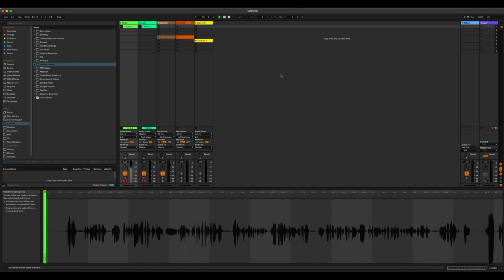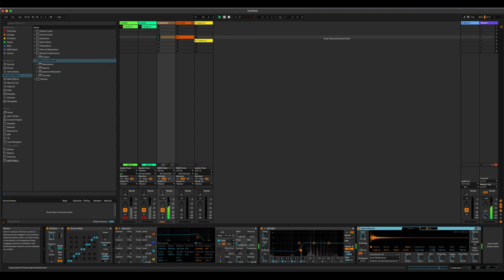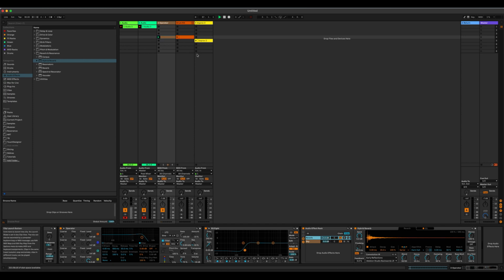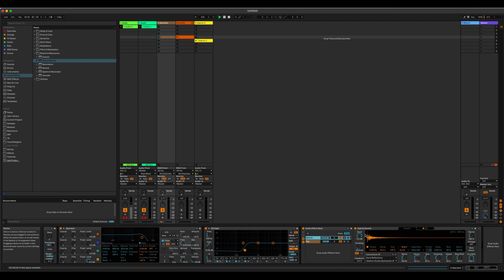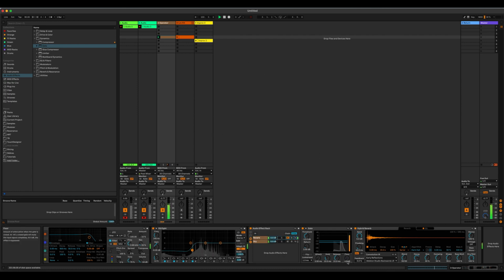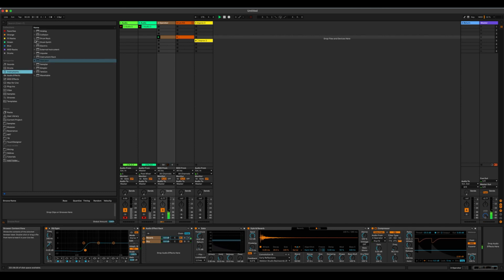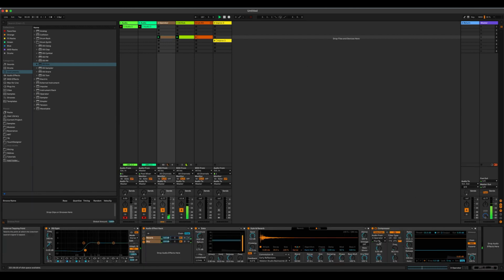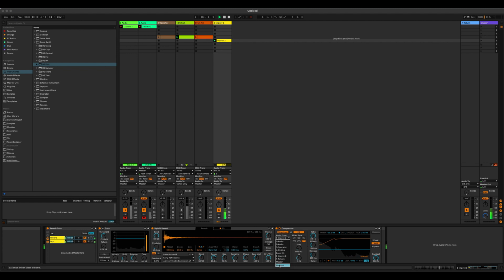Ableton: Reverb Gate (a different kind of gated reverb)